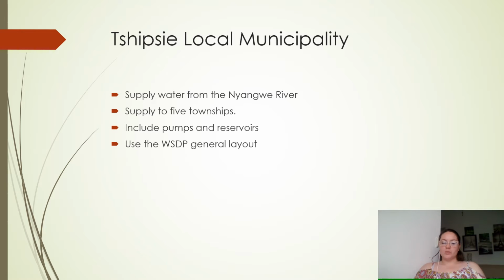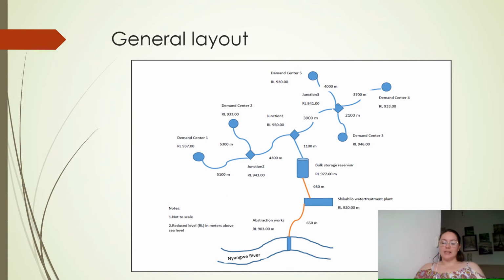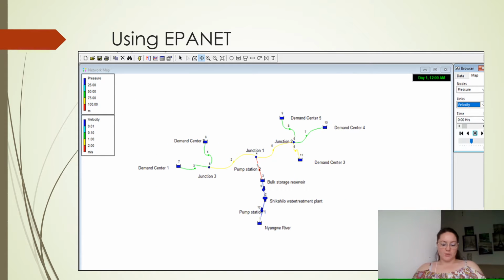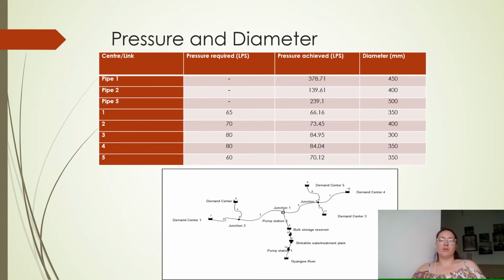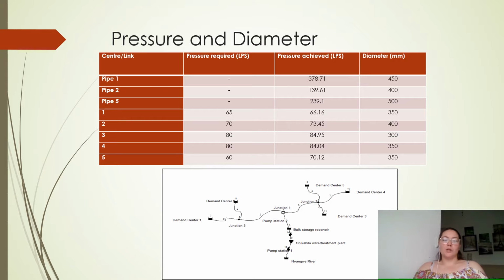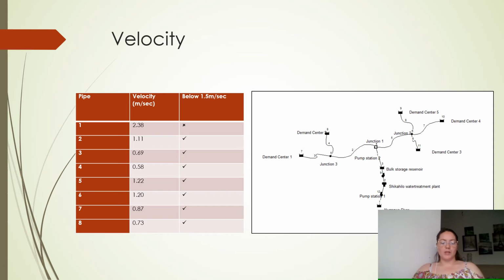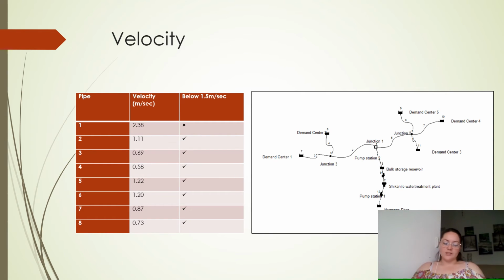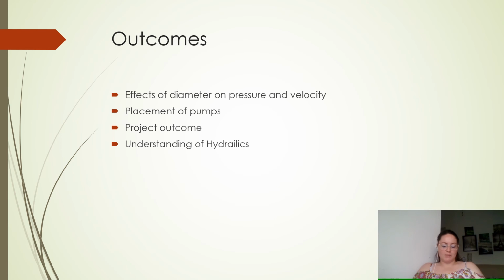Water Infrastructure and resource management